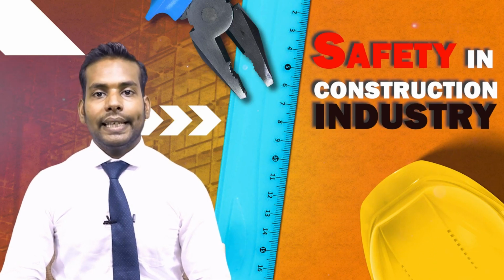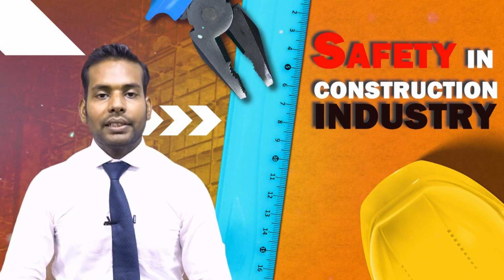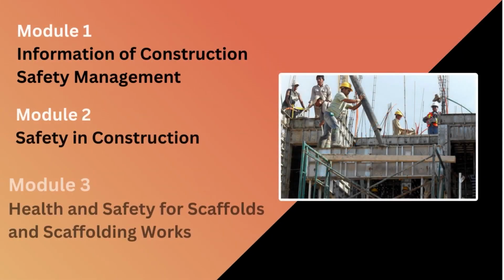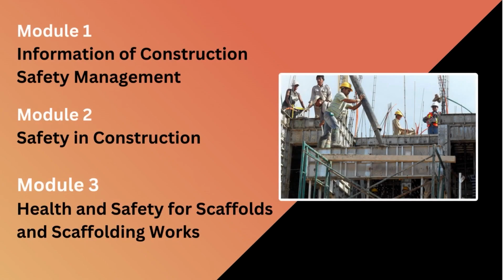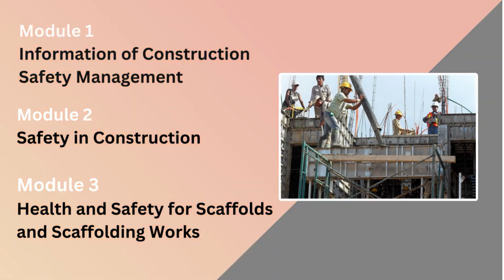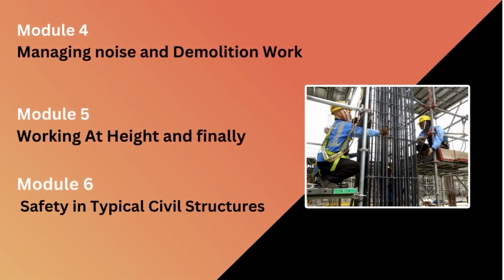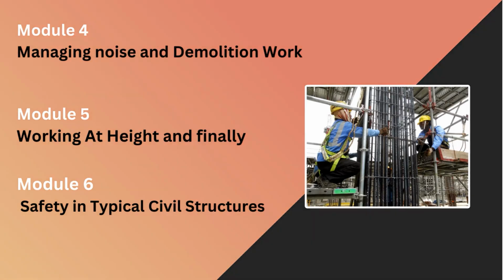Safety In Construction Industry (Intro Video)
Mr. Kundan Chandrakar, Course Co-coordinator, Faculty, CSVTU BHILAI

Kundan Chandrakar is a dedicated professional serving as the Course Co-coordinator and Lecturer at CSVTU Bhilai. With a passion for education and a commitment to academic excellence, he plays a crucial role in shaping the educational journey of students.

Mr. Kundan Chandrakar holds a wealth of knowledge and expertise in his field, specializing in Industrial Safety and Fire Safety. He possesses a deep understanding of the subject matter and keeps himself updated with the latest advancements and trends in the field. This allows him to provide students with relevant and insightful information, fostering their growth and development.

As the Course Co-coordinator, Kundan Chandrakar demonstrates strong leadership skills, ensuring smooth coordination and effective communication between faculty members, staff, and students. He takes on the responsibility of designing course structures, implementing innovative teaching methodologies, and monitoring the overall progress of the curriculum. He is dedicated to creating a conducive learning environment that promotes critical thinking, creativity, and holistic development.

With his passion for teaching, strong academic background, and dedication to student success, Kundan Chandrakar continues to inspire and guide the aspiring minds at CSVTU Bhilai. His commitment to educational excellence and continuous growth makes him an invaluable asset to the institution and the field of education as a whole.